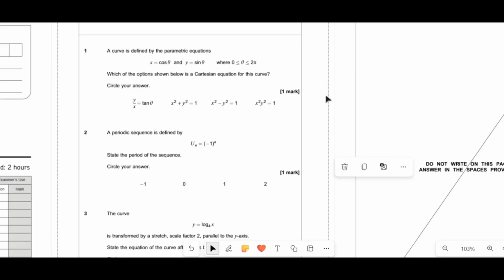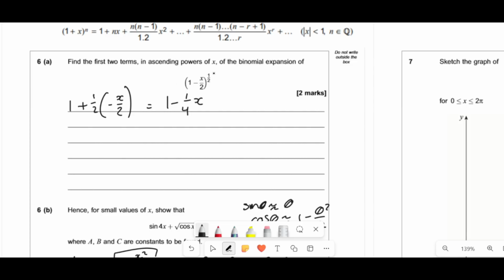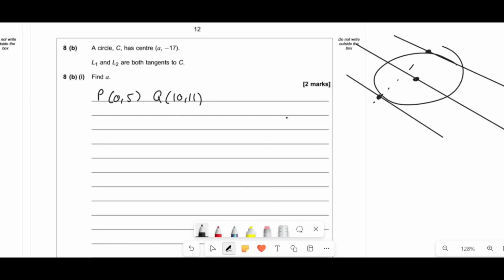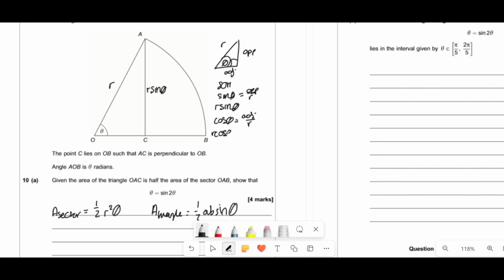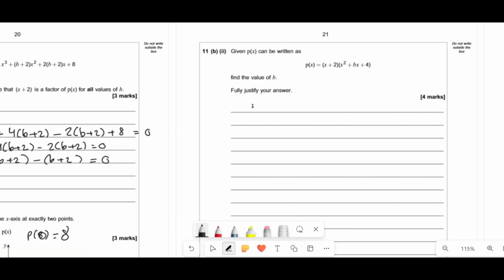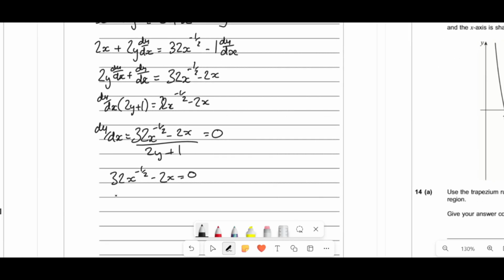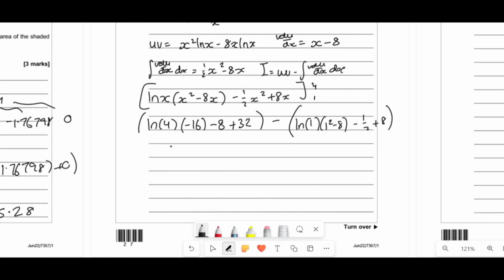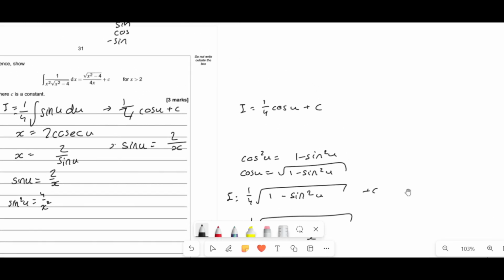AQA A-Level Maths June 2022 Paper 1 [Walkthrough and Tutorial]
Timestamps:
00:00 Questions 1-4
03:32 Question 5
05:23 Question 6
08:14 Question 7
10:43 Question 8
17:33 Question 9
21:25 Question 10
27:10 Question 11
31:20 Question 12
34:23 Question 13
39:19 Question 14
46:05 Question 15

Credits:
Ishraq Choudhury: Video content and narration: